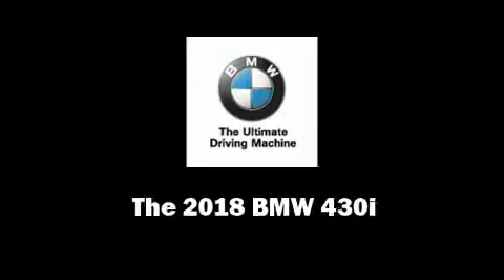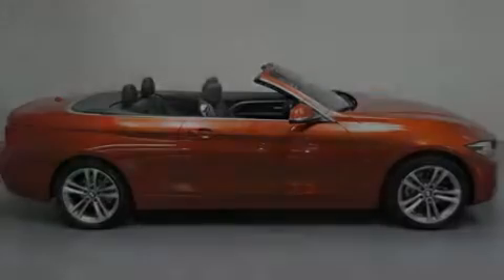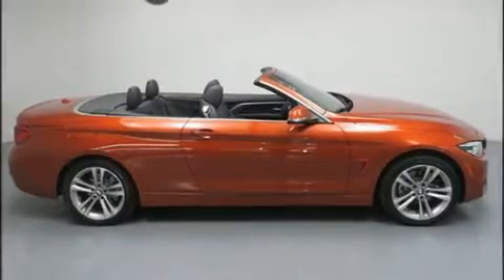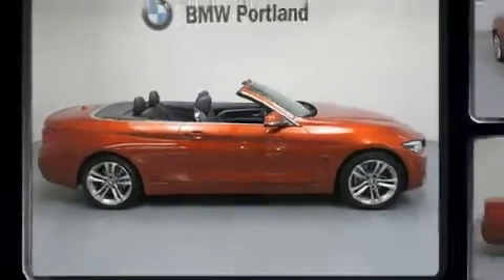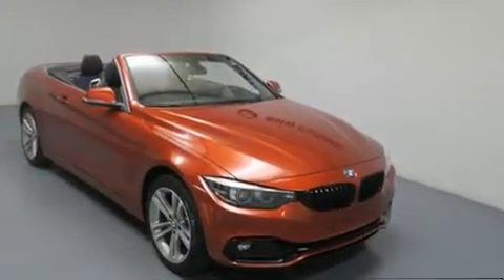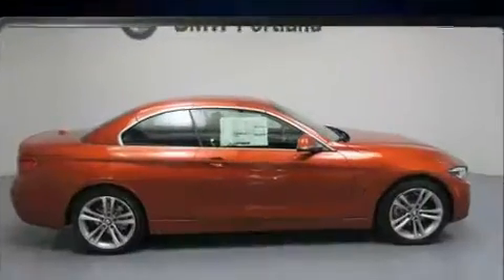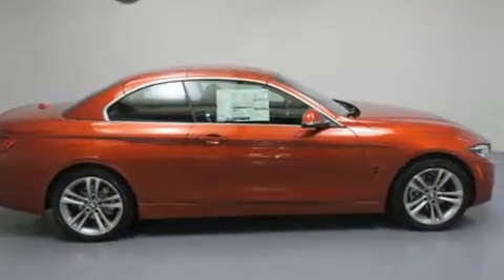2018 BMW 430i xDrive SULEV in Portland, OR 97201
BMW Portland
2001 SW Jefferson St

Introducing the 2018 BMW 430i This 2 door, 4 passenger convertible offers the features and options for which you've been searching. BMW made sure to keep road-handling and sportiness at the top of it's priority list. Smooth gearshifts are achieved thanks to the efficient 4 cylinder engine, and for added security, dynamic Stability Control supplements the drivetrain. A turbocharger is also included as an economical means of increasing performance. Top features include a power convertible top, a built-in garage door transmitter, an automatic dimming rear-view mirror, automatic dimming door mirrors, front bucket seats, front fog lights, remote keyless entry, and much more. Safety equipment has been integrated throughout, including: dual front impact airbags with occupant sensing airbag, knee airbags, integrated roll-over protection, traction control, brake assist, anti-whiplash front head restraints, ignition disabling, an emergency communication system, and 4 wheel disc brakes with ABS. Sophisticated all wheel drive technology maintains a firm grip on the road. You will have a pleasant shopping experience that is fun, informative, and never high pressured. Please don't hesitate to give us a call.